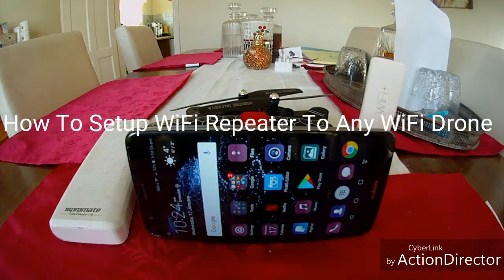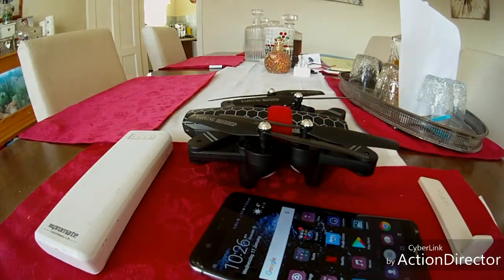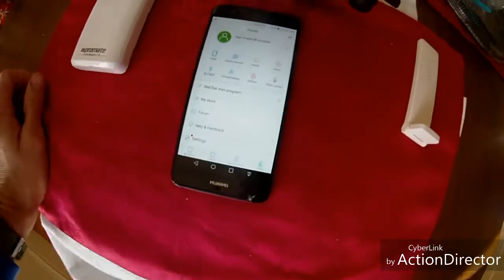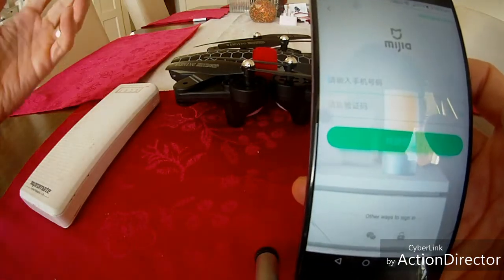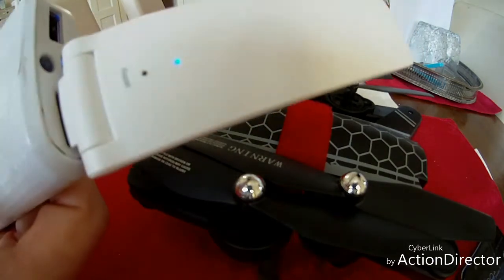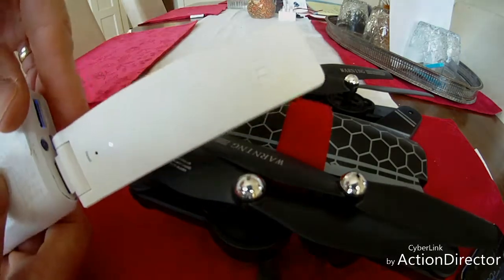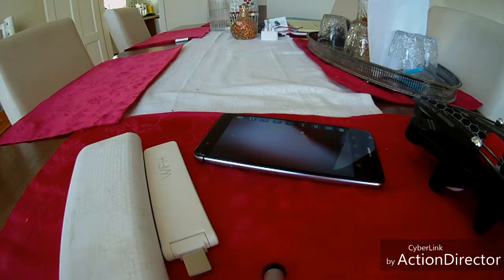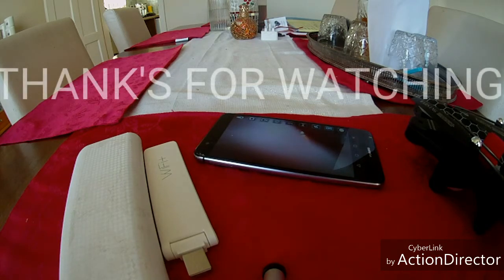Setup WiFi Repeater To Any WiFi Drone long rang control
Hi guy's here video on setting up WiFi repeater to any WiFi Drone.Test flight to come hope it helps enjoy as always thank's for watching please continue to subscribe comment like leave a message i get back to all messages left me gadgetman 404 out